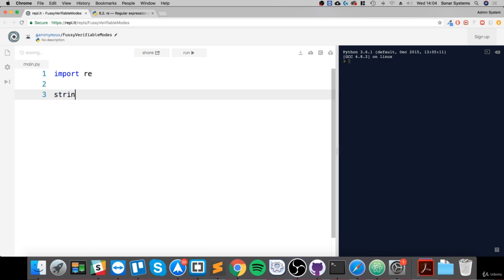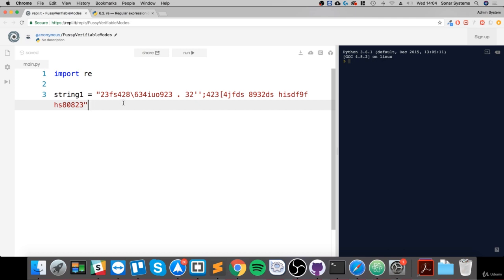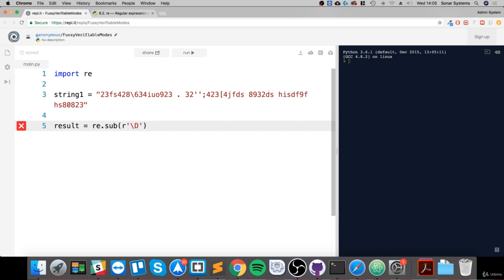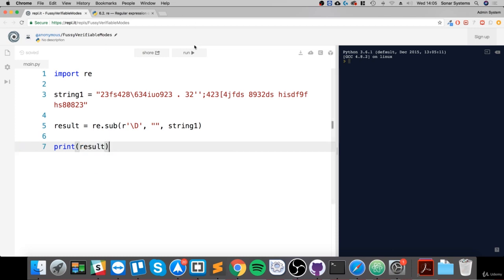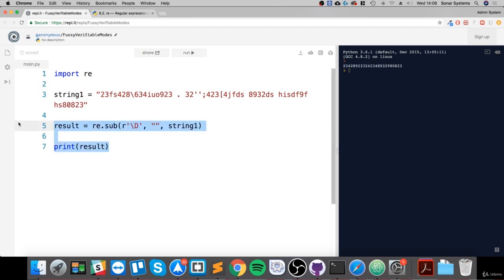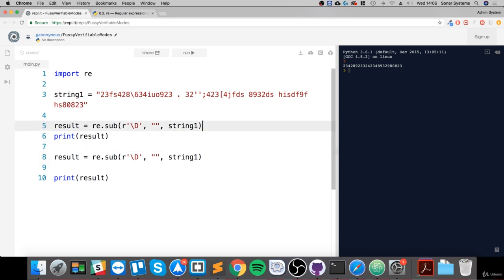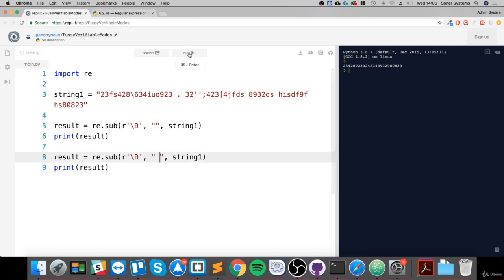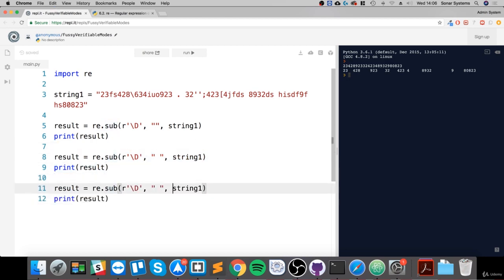46 Search & Replace